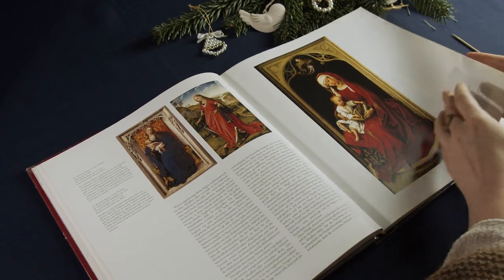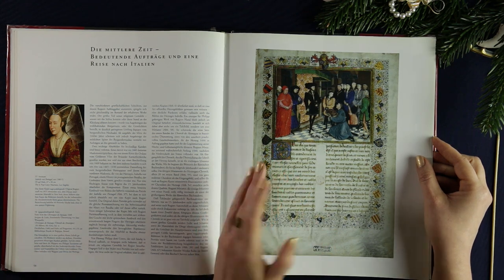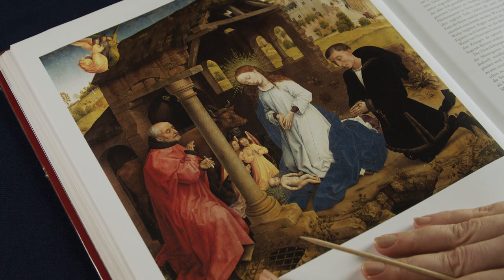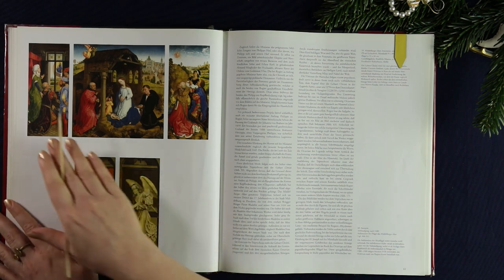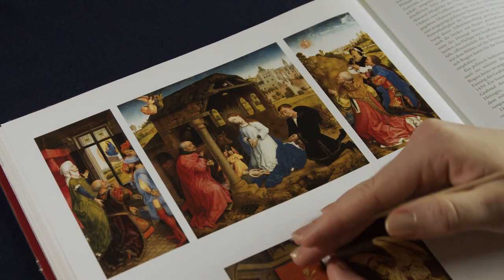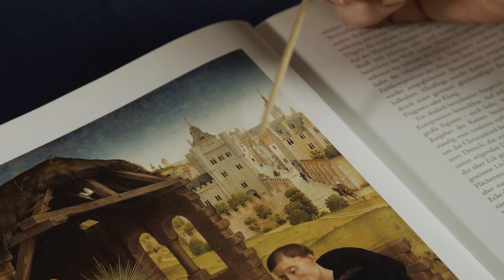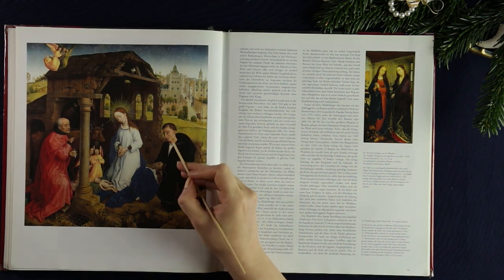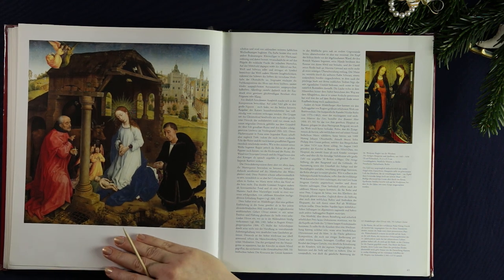A Quiet Contemplation: The Bladelin Altarpiece - Day 10 ASMR Advent Calendar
More so than Christmas trees and decorations, Nativity scenes are the quintessential imagery of the holidays. Today I'd like to invite you to take a closer look at the painting of a Flemish master, Rogier van der Weyden. There is a fascinating - and quite subtle - detail to the depiction of the donor that I think is just perfect to explore in ASMR.

This particular book is by Stephan Kemperdick and simply titled "Rogier van der Weyden". It's from a series called "Masters of Dutch Art" and also available in English. The painting is known as the Middleburg or Bladelin Altarpiece and on display at the Gemäldegalerie in Berlin.